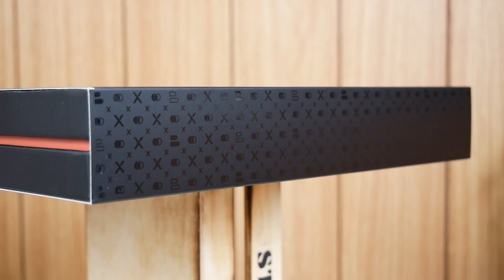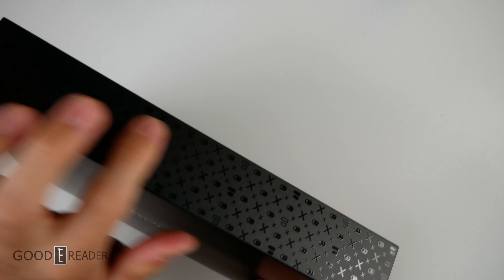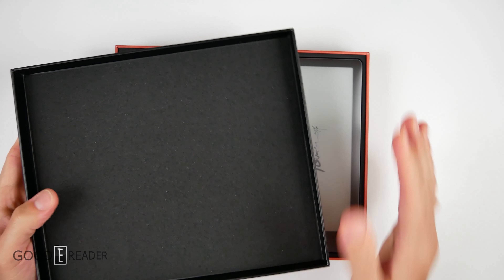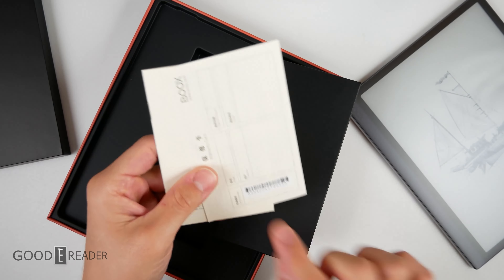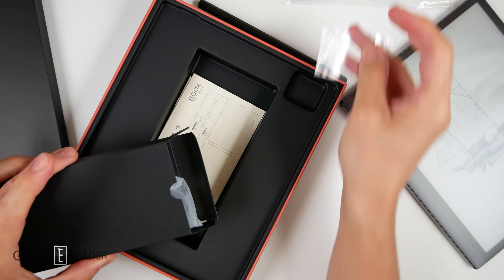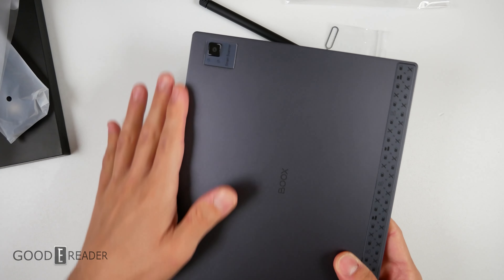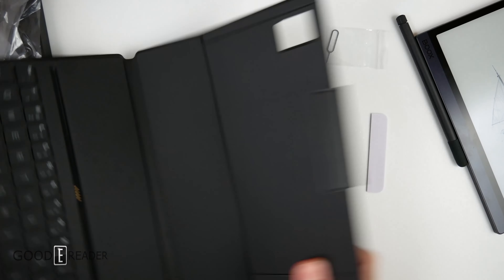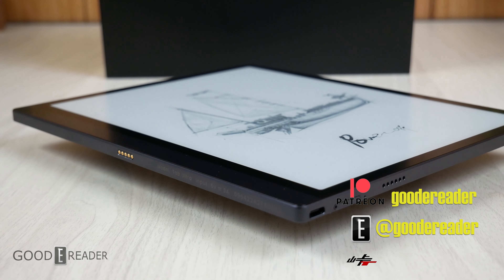Onyx Boox Tab Ultra + KEYBOARD | Unboxing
The Onyx Boox Tab Ultra is a new breed of E INK tablet that is quite different from their entire product line of dedicated e-readers and e-notes. Onyx has developed new speed modes called BOOX Super Refresh Technology that makes this more responsive than other e-paper tablets on the market. The major selling points on the Ultra is the new camera system that has OCR technology and also has a dedicated GPU to handle games and other multimedia content. Android 11 is the OS and it has full access to the Google Play Store.